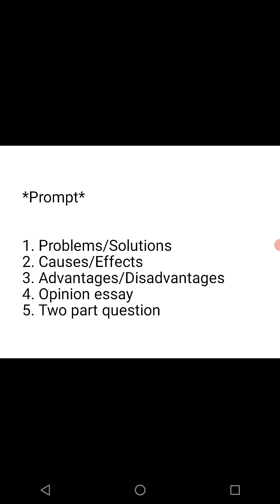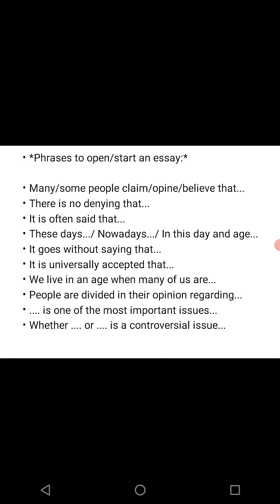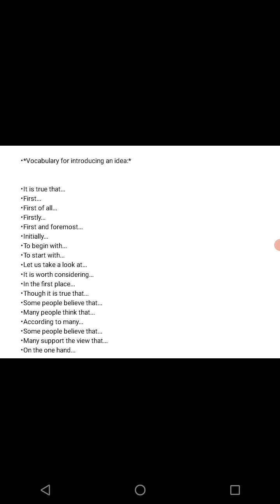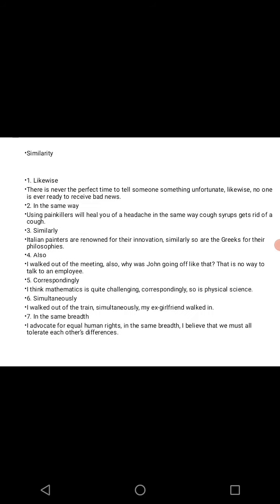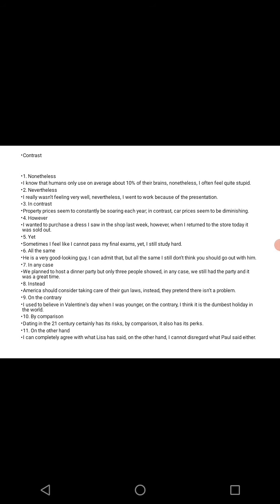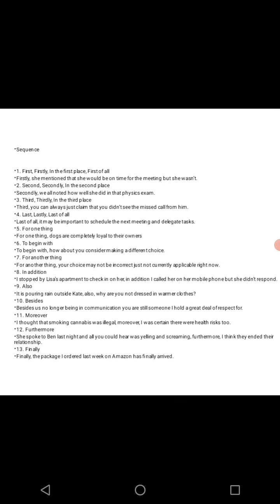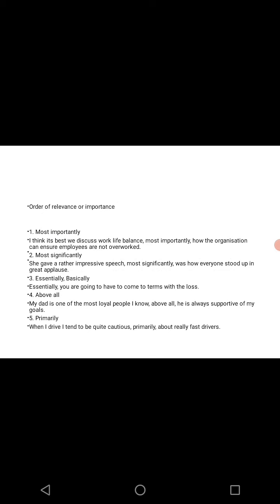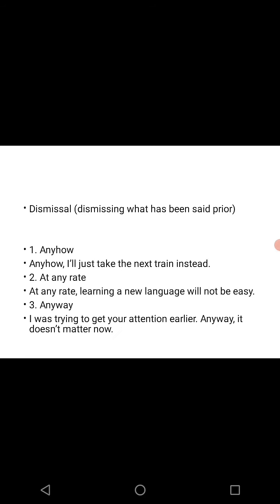IELTS WRITING TASK 2 BASIC WORD USING INFORMATION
In this video we are studying ielts writing task :- 2 basic word using information

Join telegram channel :- @dpielts

DP IELTS

(1)YOU TUBE CHANNEL LINK :-

(3) TELEGRAM DISCUSSION GROUP LINK

👉 This all are link is dp ielts platform link